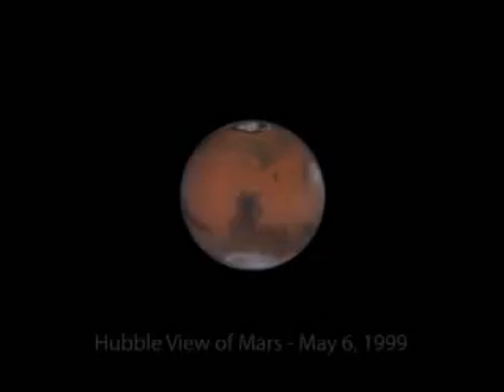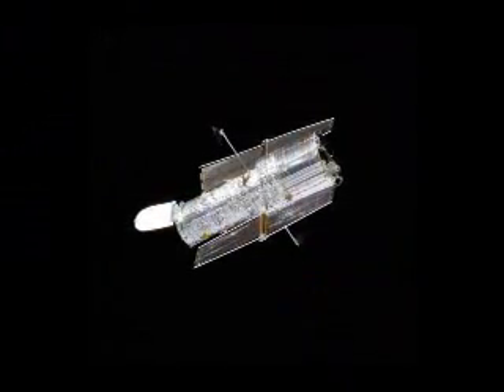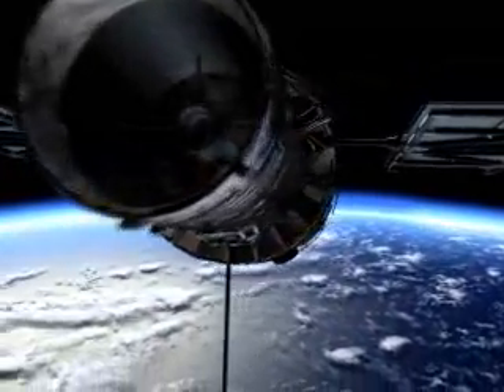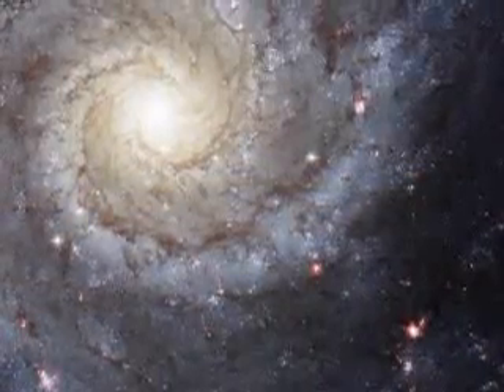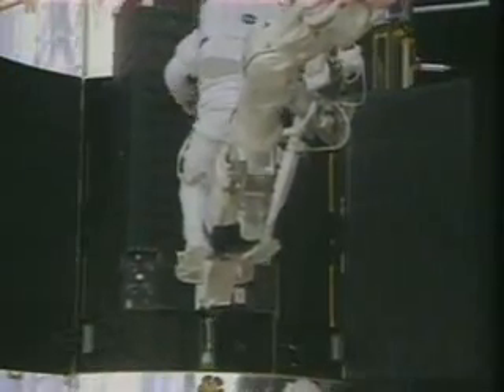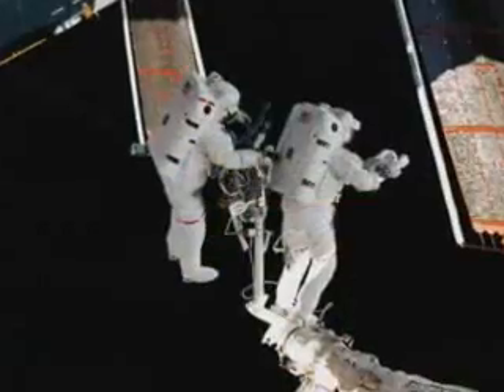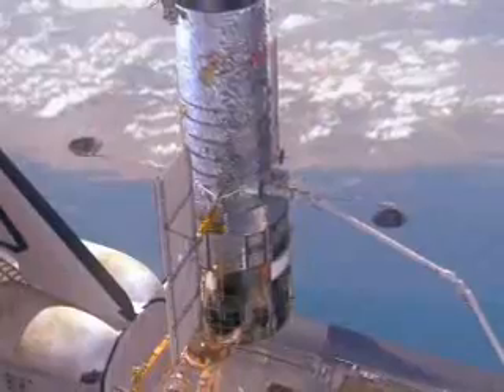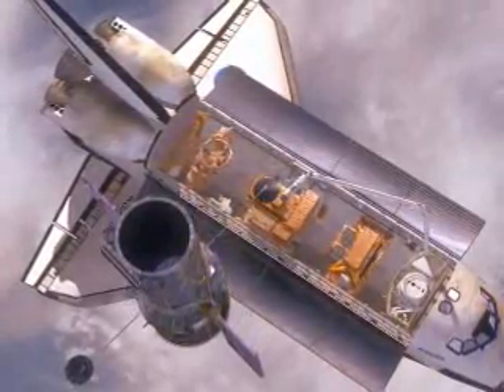Scientists in Action program at the Denver Museum of Nature & Science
The Denver Museum of Nature & Science's Scientists in Action program sent a crew and a van full of satellite gear to the Kennedy Space Center launch site in Florida for the final mission to the Hubble Space Telescope.